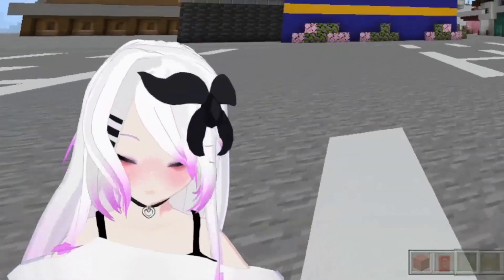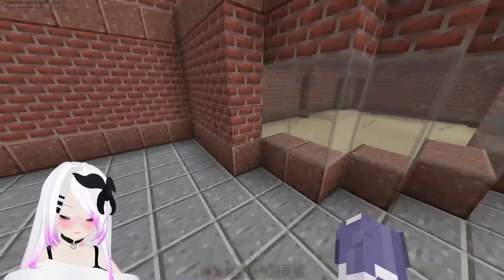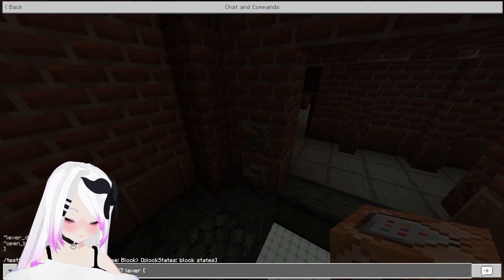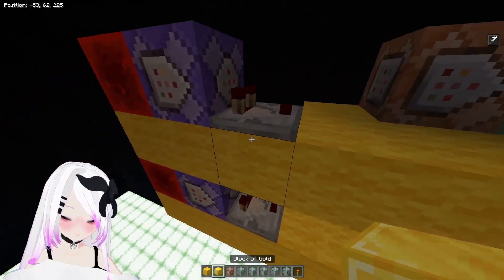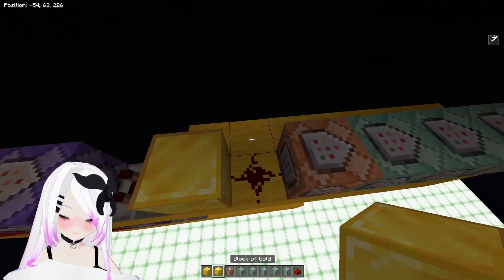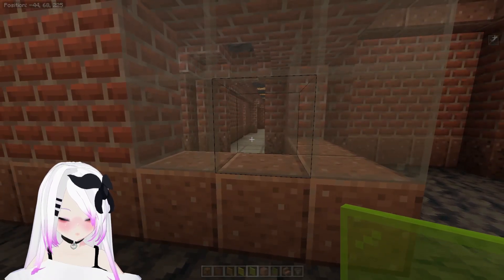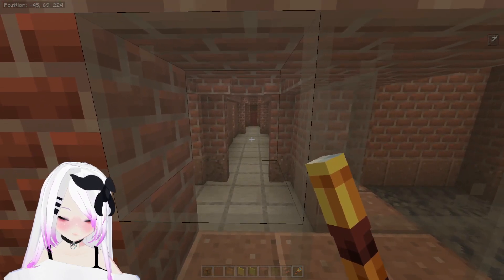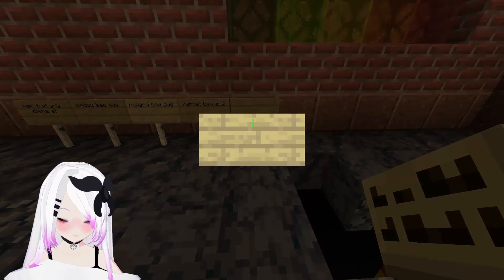MAKING A WORKING FNAF-INSPIRED MAP! /WITH TOUR | Minecraft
yeah...

MUSIC USED//
Undertale OST - Ruins
PinpinNeon - Catastrophic Fabrications
Mario Paint OST - Creative Exercise
Yoshi's Wooly World OST - Yarn Yoshi Takes Shape!
Terraria OST - Underground 1
DM DOKURO - Unholy Insurgency
DM DOKURO - Infernal Catharsis Rebirth
Chime - Phototrophic
Terraria OST - Underworld

TIMESTAMPS //
0:00 - 0:47 EXPLANATION
0:48 - 1:32 BEGINNINGS
1:33 - 6:25 OFFICE DOOR
6:26 - 6:50 DOOR LIGHTS
6:51 - 10:20 VENTS & TINY RANT
10:21 - 13:24 POWER BAR & EXPLANATION
13:25 - 15:46 ADDITIONAL INFORMATION
15:47 - 18:55 WINDOW BAD GUY
18:56 - 21:18 CREATING CAMERAS
21:19 - 23:41 SHOWCASE OF CAMERAS
23:42 - 27:00 LOCKDOWN
27:01 - 35:26 SHOWCASE